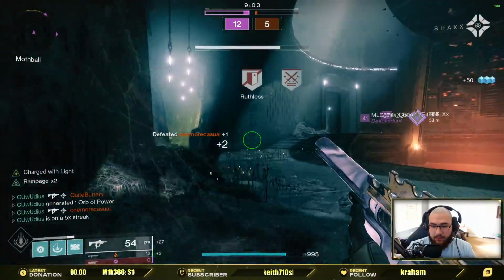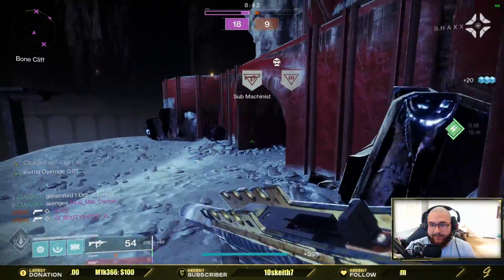V is for Very very Extraordinary E is for REEEEEEEndition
Streams Schedule follow on twitch down below!
Wednesday  8pm-12am
Friday-  8pm-12am
Saturday 6pm-12am
Every other day and time is optional/random

Drink. Slay. Profit. Play like me with The only clinically proven Esports ready formula to up your game!

My second youtube channel that will consist of cars, other games and whatever the heck I want!